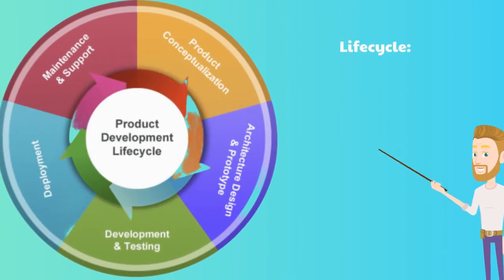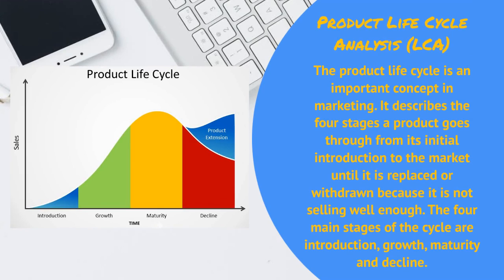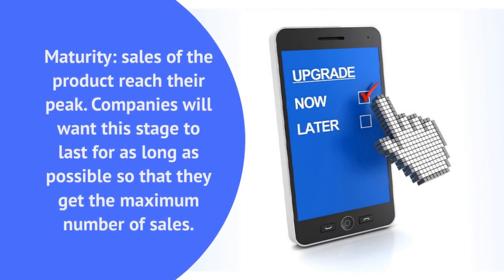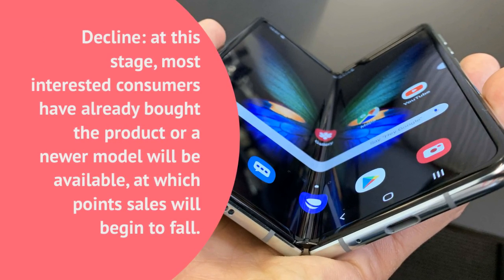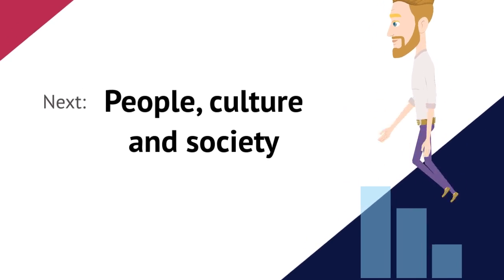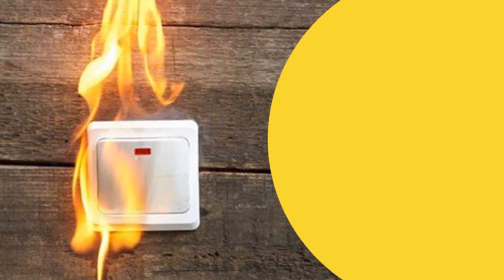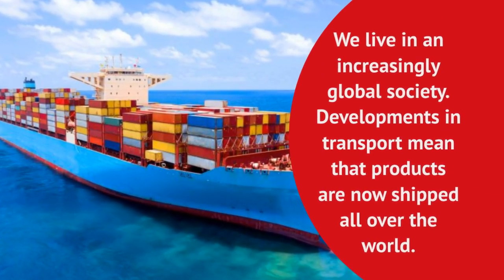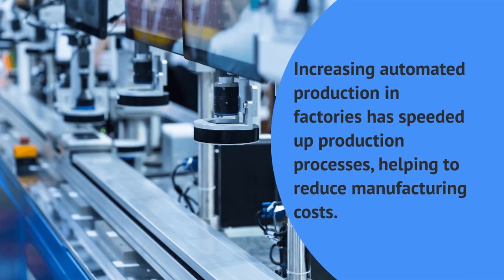Product Life Cycle Analysis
This video is about product life cycle analysis, different cultures and society and global production.